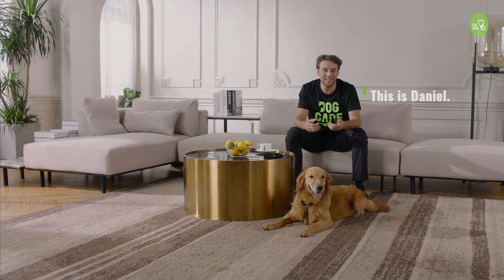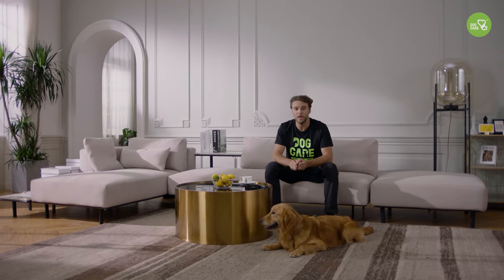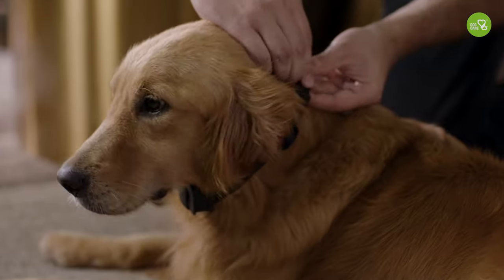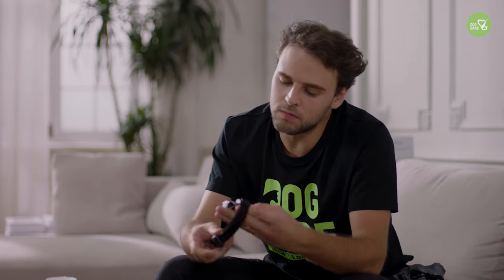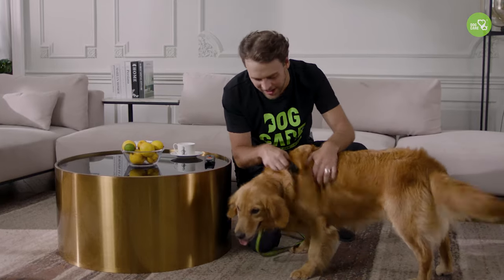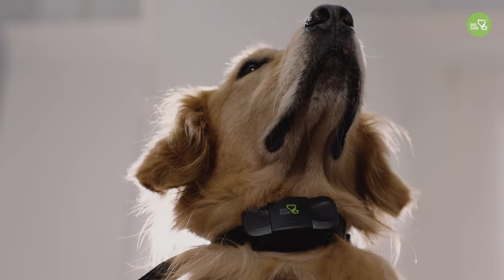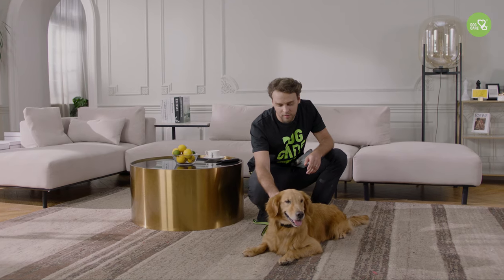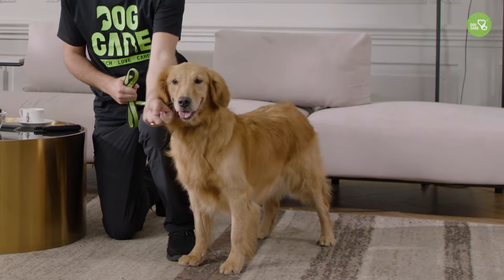How to use dog training collar correctly! Episode 1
Dog Training includes dog biting, potty training,  door dashing, and more!
Before you start training, make sure to put the collar on correctly, make your dog feel comfortable with it. It might take a while, but it defiantly will help your next training go smoothly.

If you want the full experience, follow @dogcare_global on Instagram.
You can share your experience with your dog and a funny moment during the training process by @dogcare_global, There is a lot of events and discounts coming, don't miss out.